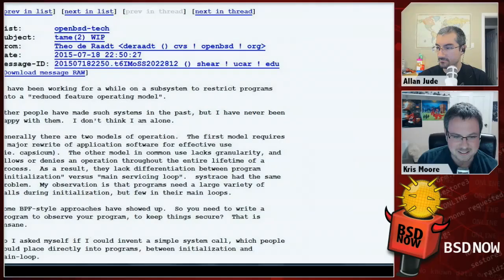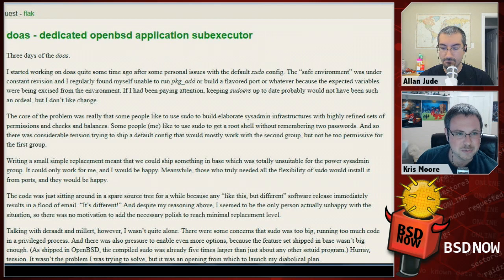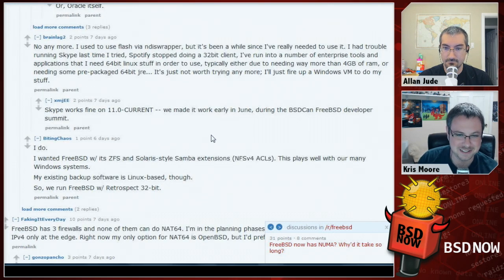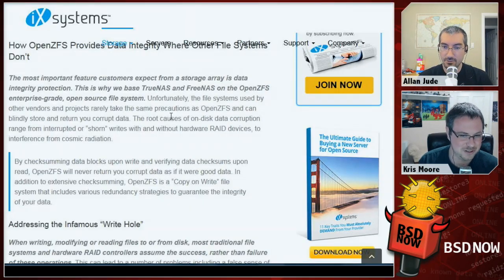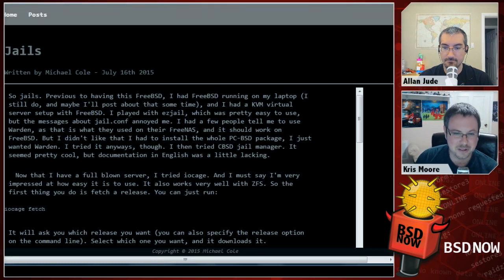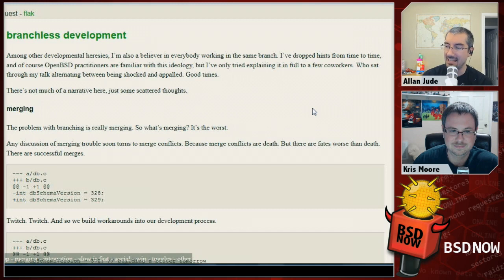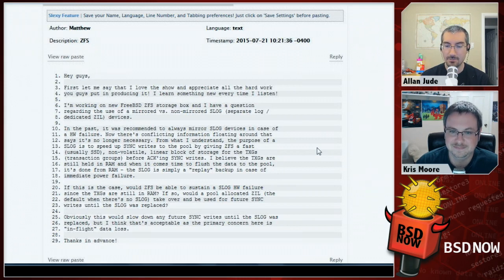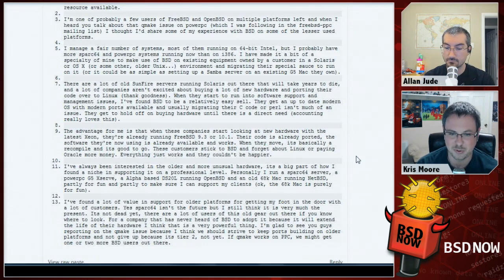BSD Gnow | BSD Now 99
This week we'll be talking with Ryan Lortie and Baptiste Daroussin about GNOME on BSD. Upstream development is finally treating the BSDs as a first class citizen, so we'll hear about how the recent porting efforts have been since.